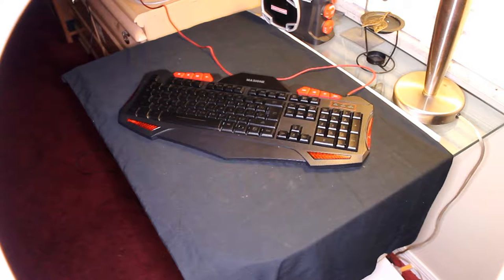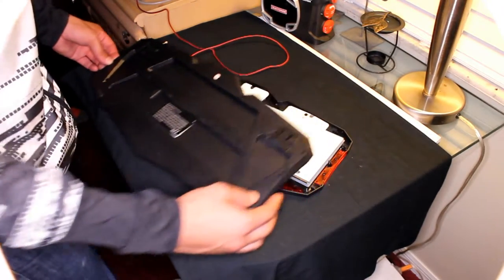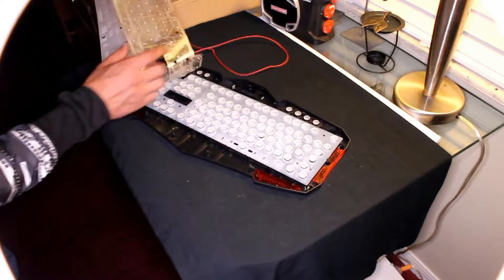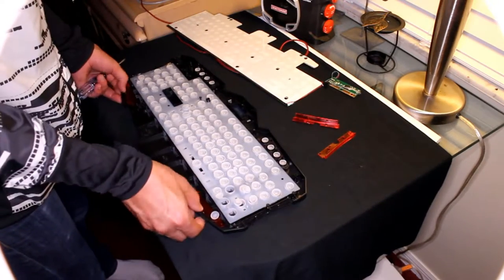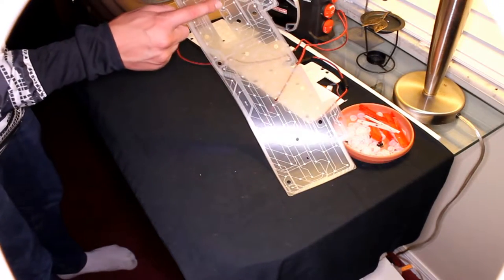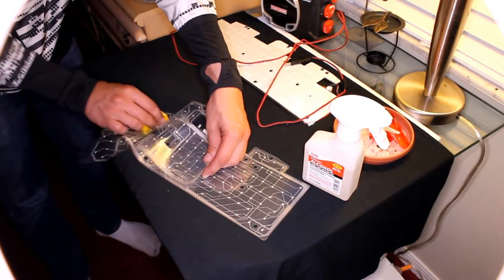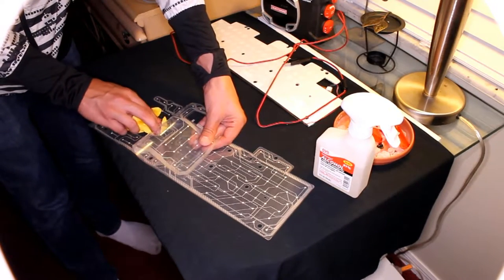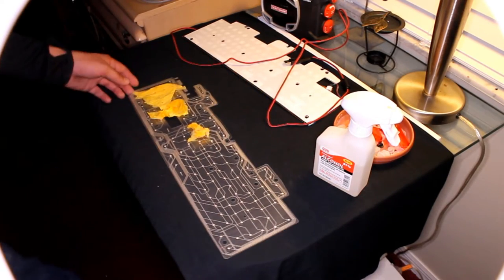Masione VMJ-02 Keyboard Repair liquid damage part 1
I spell a drink on this keyboard, lets take it apart and clean it out